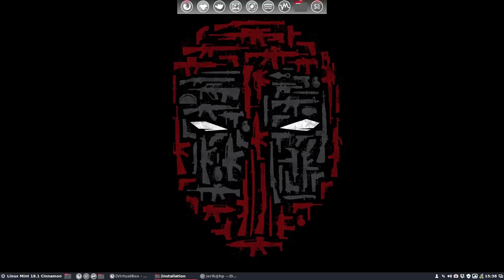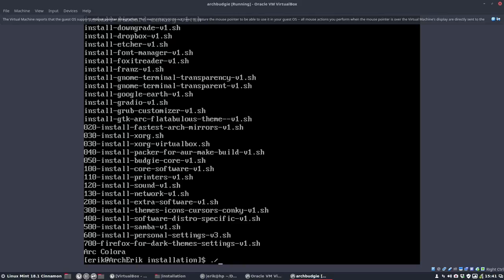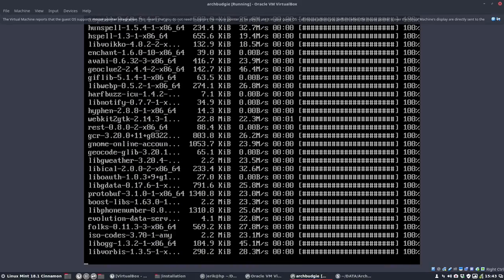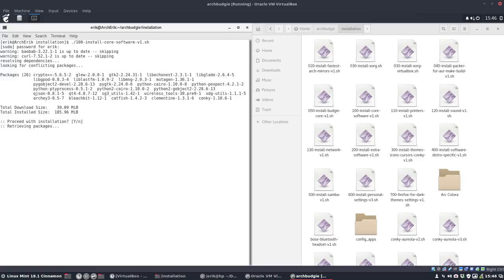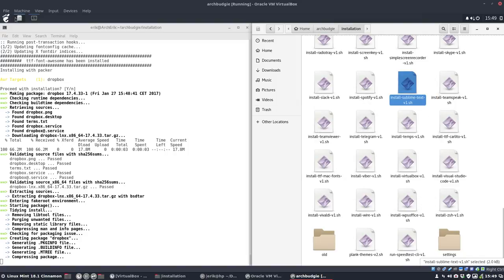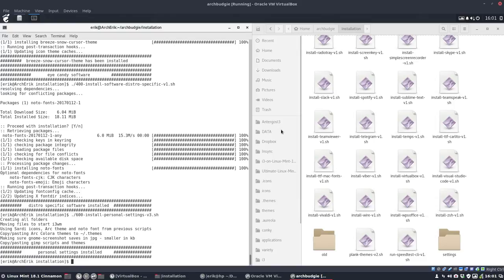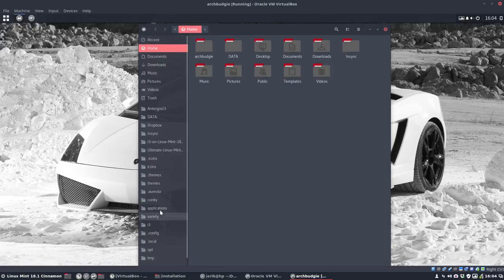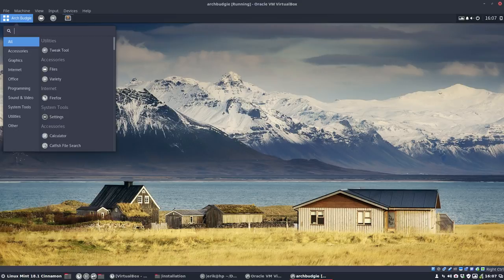how to install arch linux budgie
We have chosen to install the Budgie desktop enviroment on Arch and are filming it in virtual box on Linux Mint 18.1 cinnamon.

We will install xorg, video drivers, software, printers, sound, cloud services, icons, themes and all elements/software to finetune our arch system.

Deepin :
Enlightenment :
Gnome :
Gnome flashback :
Kde Plasma :
Lxde :
Lxqt :
Mate :
Xfce :